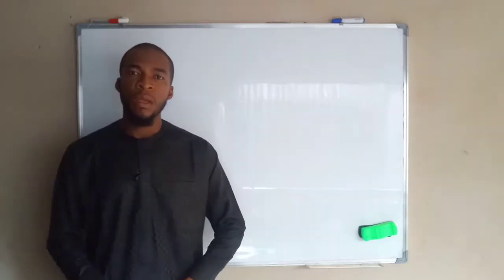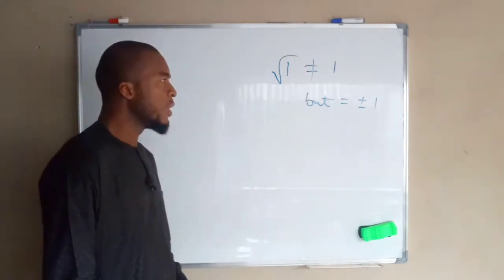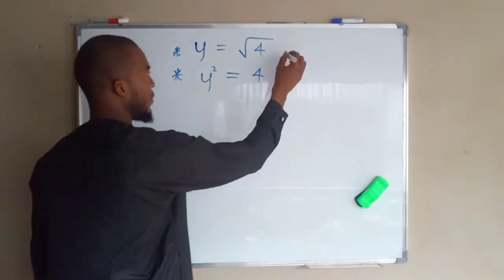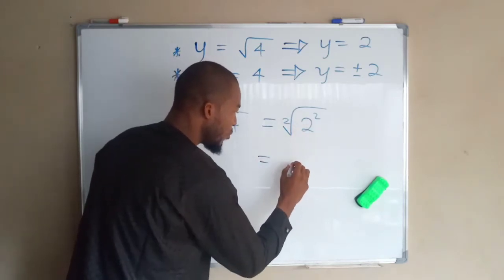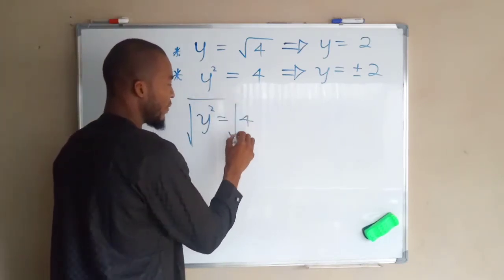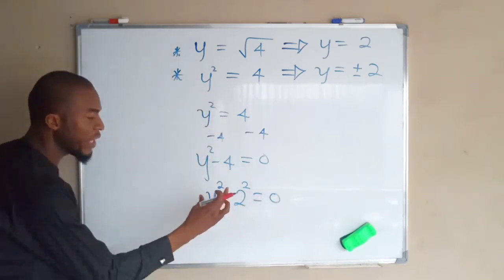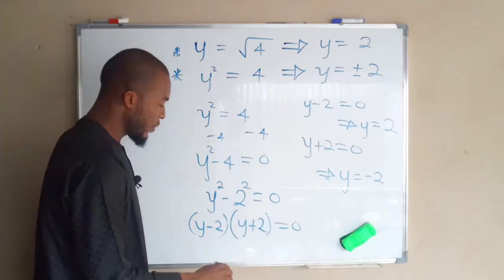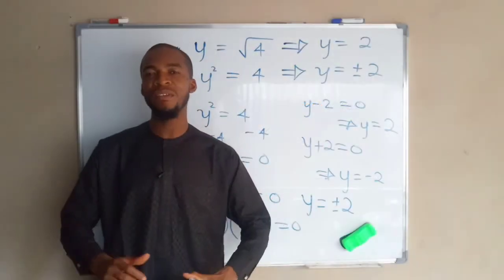Is Square Root of a Number +ve or -ve ?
In this tutorial I'll show you full proof to whether a square root of a Number is positive or Negative.

There are two different questions that look similar but entirely different.
1- y = √4
2- y² = 4
The first question
y = √4
y = 2
because
√4 = √2² = (2²)^½ = 2
The second one
y² = 4
y = ±√4
y = ±2
because
y²=4
y²-4=0
y²-2²=0 but y²-2² = (y-2)(y+2)
(y-2)(y+2)=0
y=±2
Once you Introduces a √ to a number that has no √ initially, u have to add ±